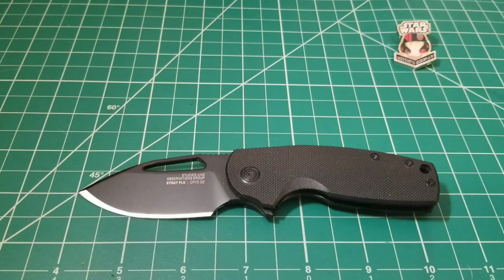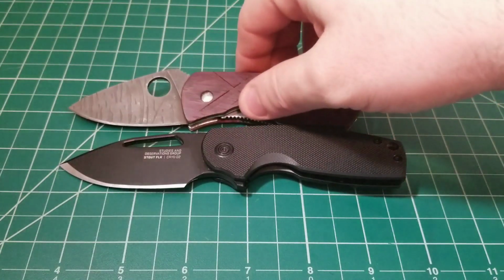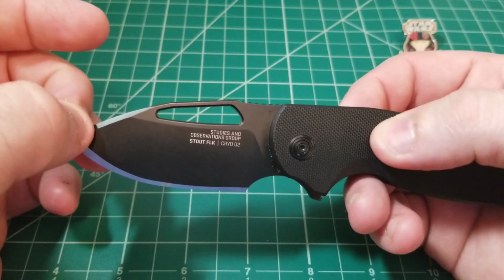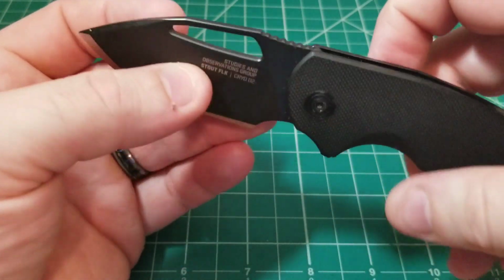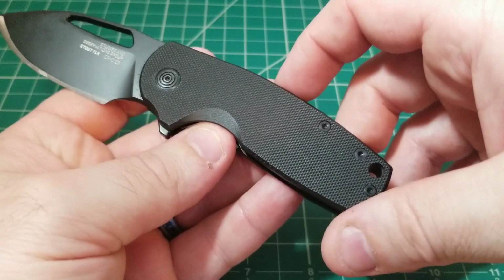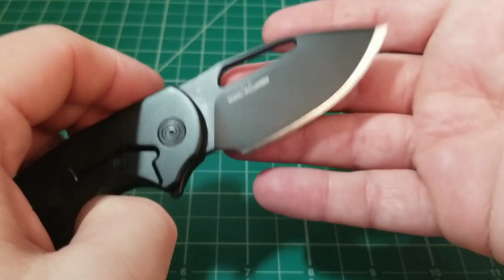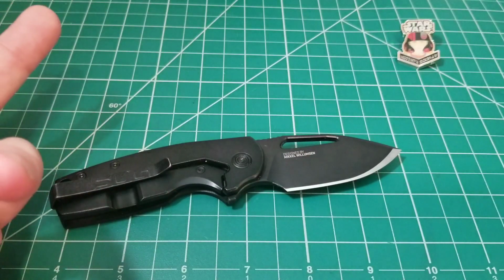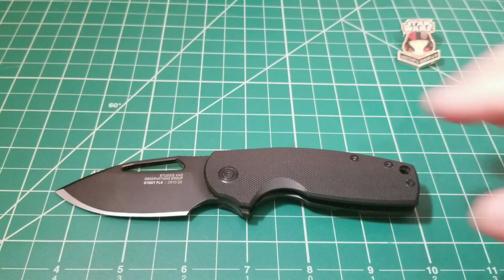The SOG Stout FLK: An Impressive Little Tank